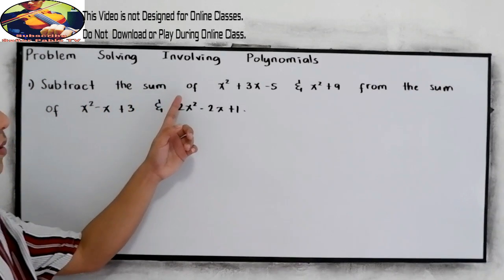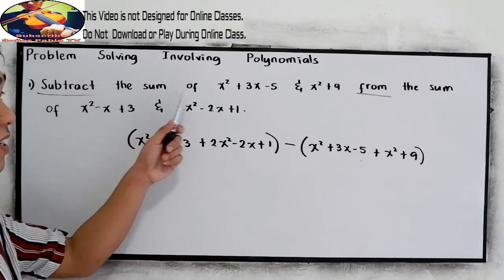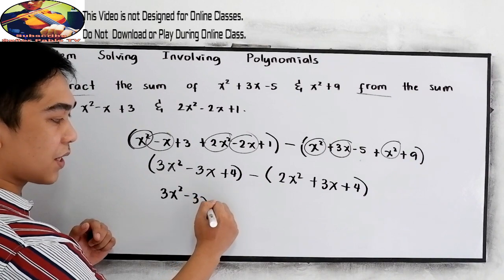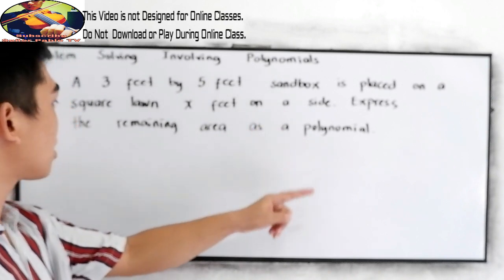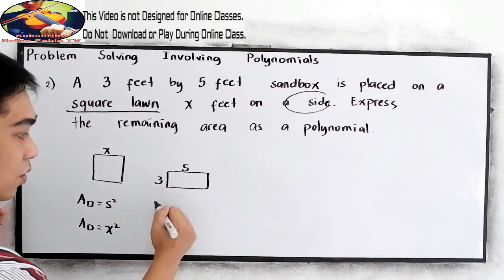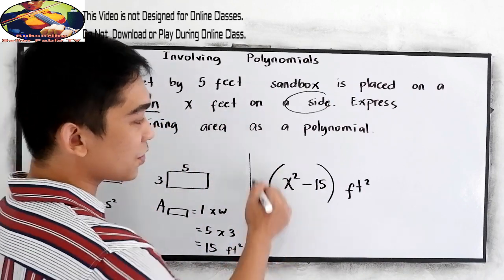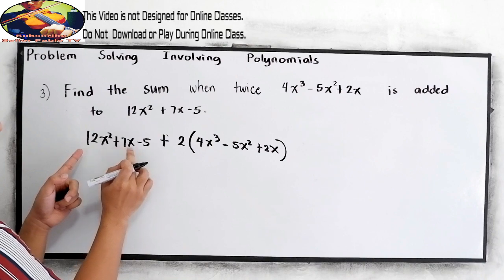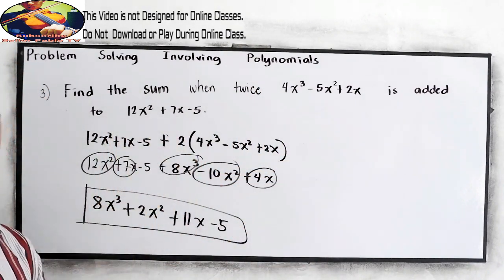Solving Word Problems Involving Polynomials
How do you solve polynomial problems?
1. If solving an equation, put it in standard form with 0 on one side and simplify.
2. Know how many roots to expect.
3. If you're down to a linear or quadratic equation (degree 1 or 2), solve by inspection or the quadratic formula.
4. Find one rational factor or root.
5. Divide by your factor.